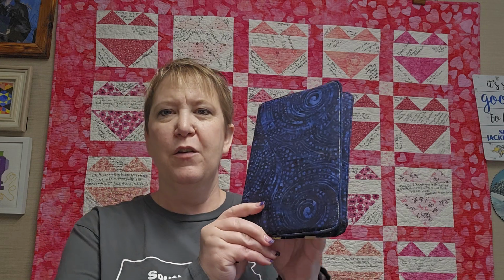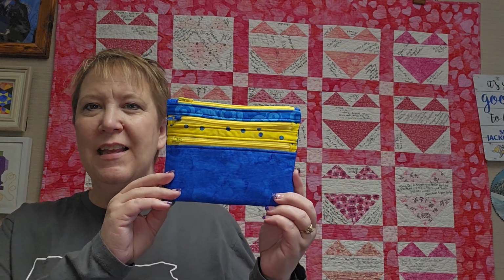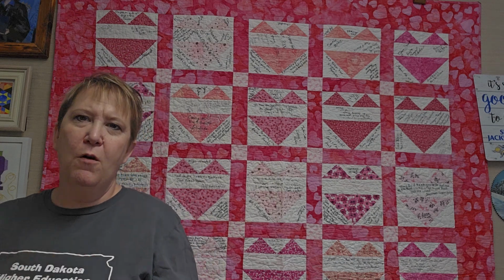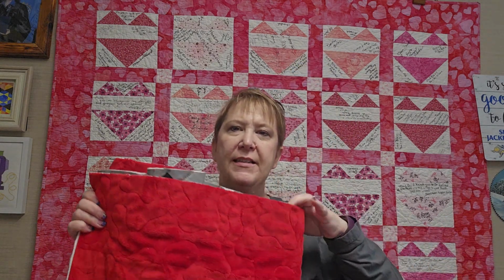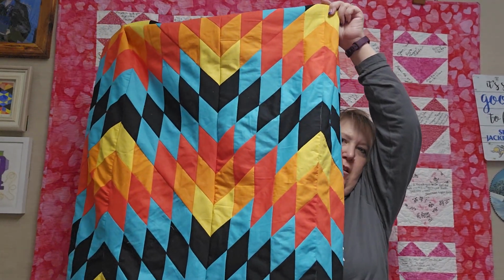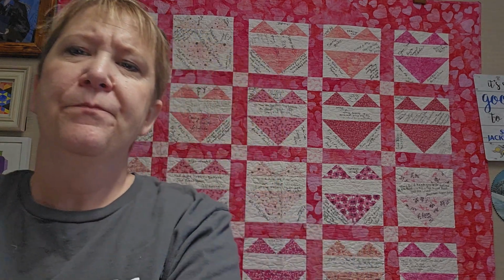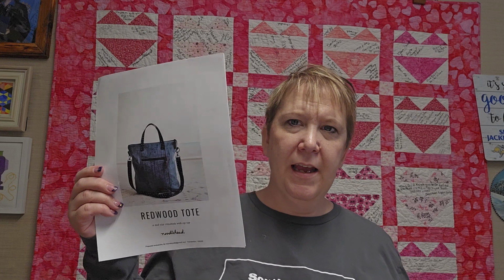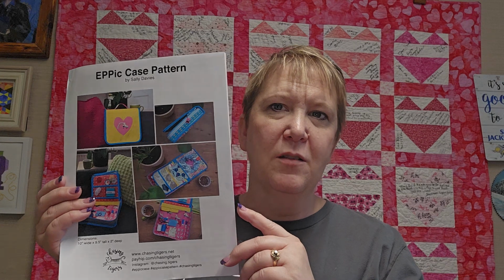Moneik Quilts Quilttube #14 Star Skirt and Beth Quilt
Moneik Quilts shares her current projects, including a Star quilt skirt, a 9-patch Beth quilt, and the Triple Zip Pouch. New patterns include The Redwood Tote, Runaround Bag, Triple Zip Pouch tutorial,  A5 Journal,  EPPic Case, and Rosa Supply Case.